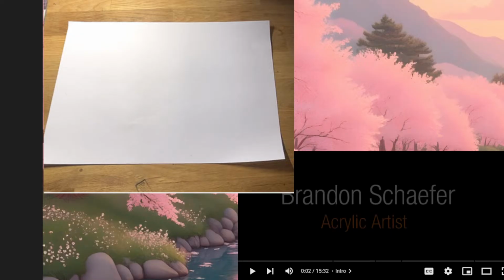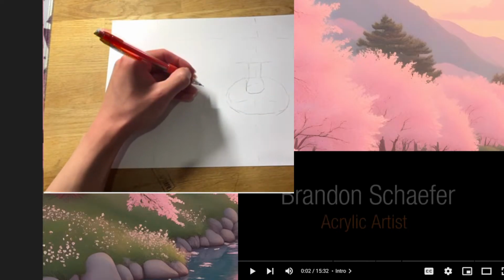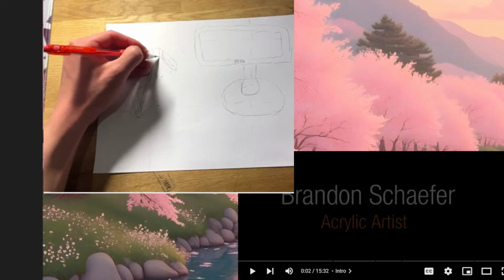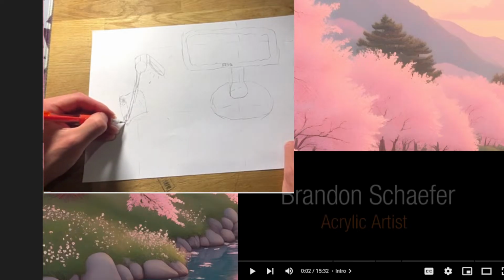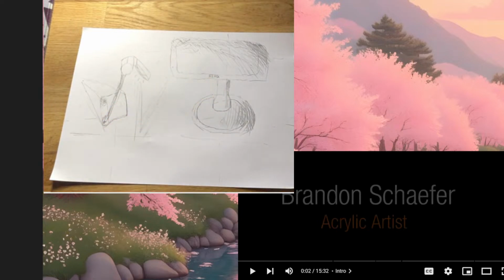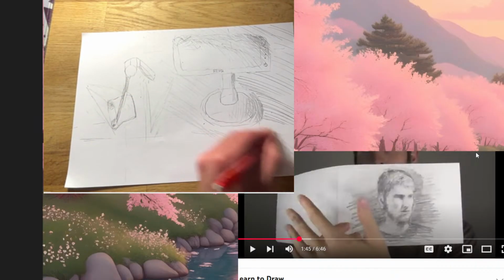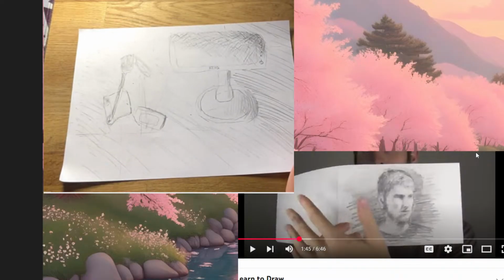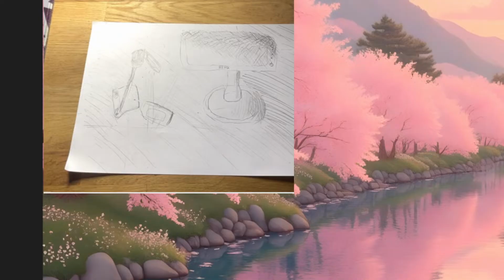Learning to Draw!